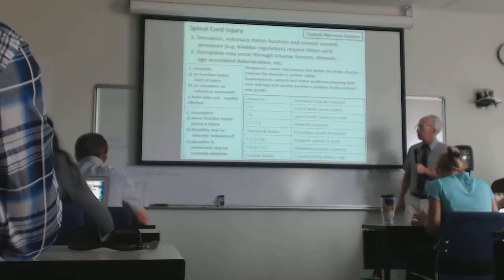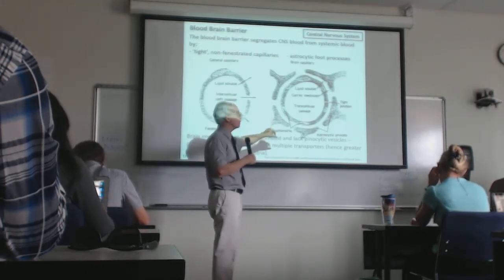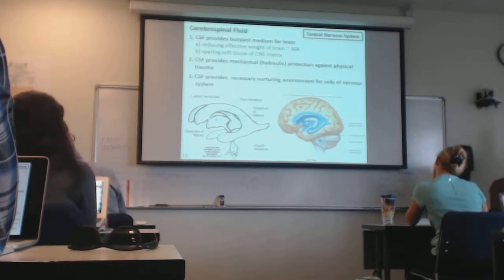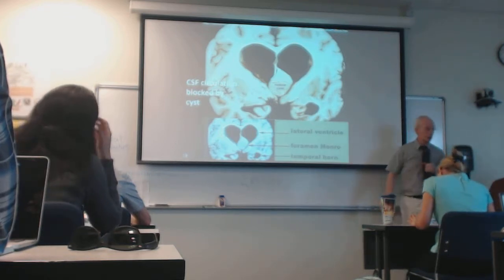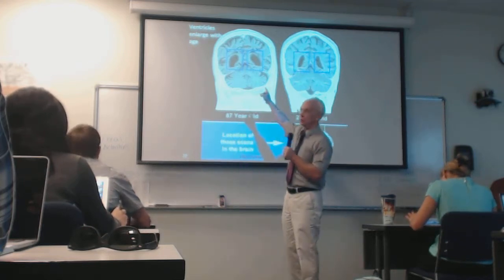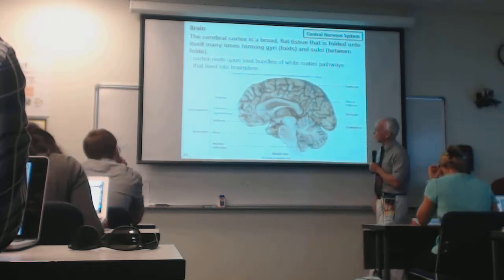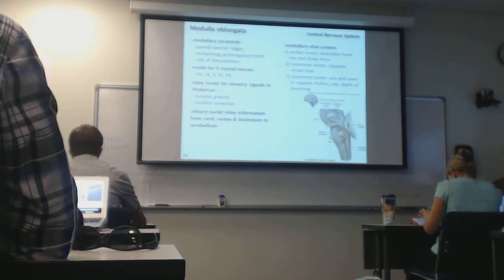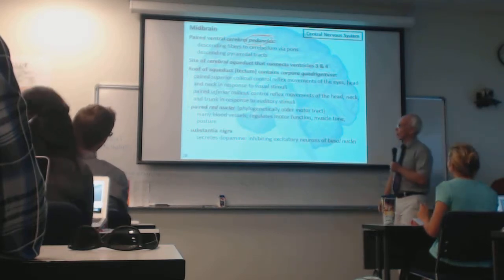Physiology 6/15 part 2